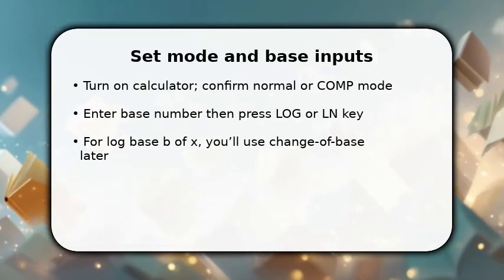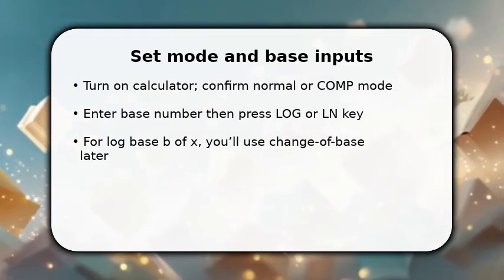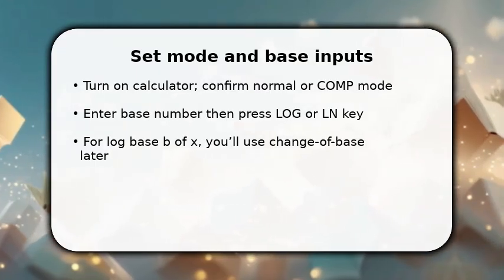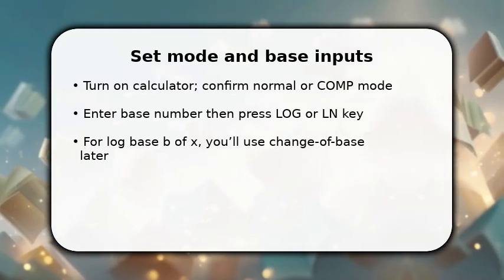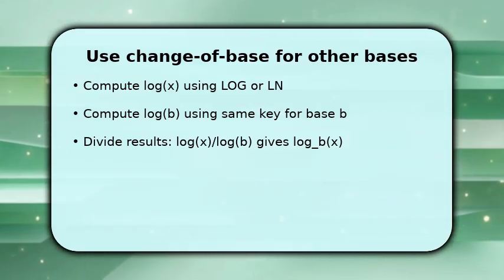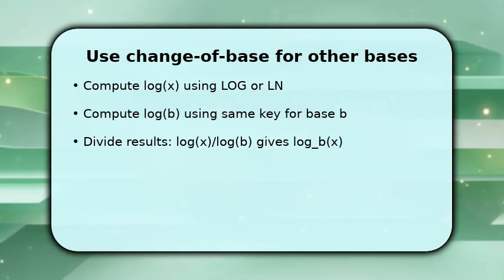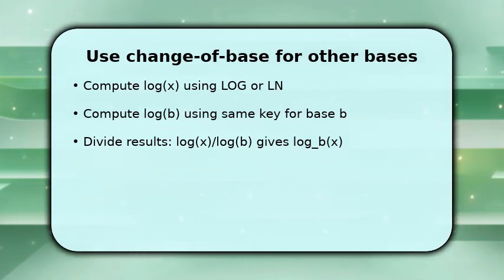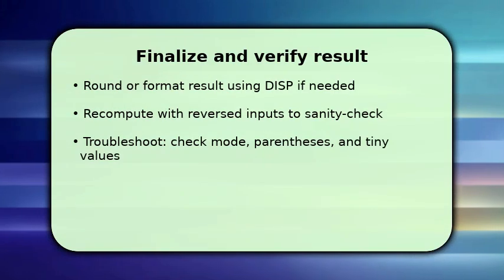How to Find Log Values in Casio (only Way)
How to Find Log Values in Casio (only Way) | 🔒 Surfshark VPN Deal — Stay private and secure. $1.99/mo + 3 Months Free ▸

Discover the precise method to calculate logarithmic values using your Casio scientific calculator. This tutorial guides you through each step, ensuring accurate results every time.

Casio Scientific Calculator, Log Function, Calculate Log Values, How To Use Your Calculator, Math Tutorial, Scientific Notation, Exponentiation and Roots, Understanding Exponents, Using Casio BT-B404/B504 Series, Troubleshooting Common Errors